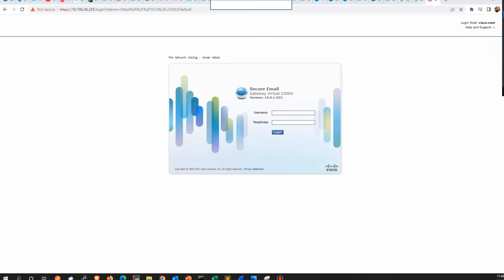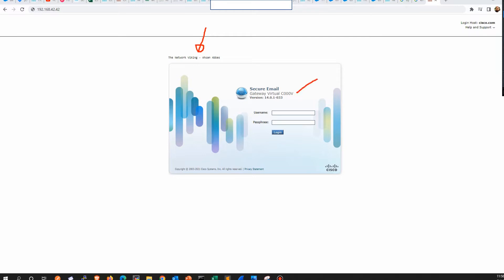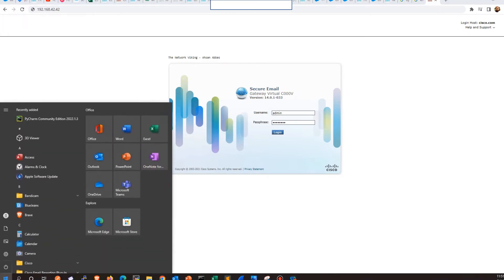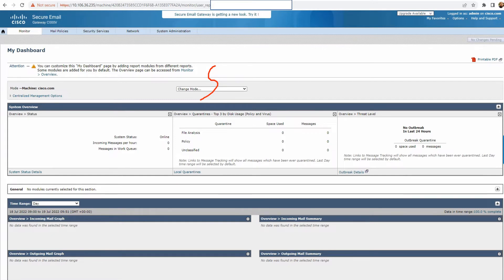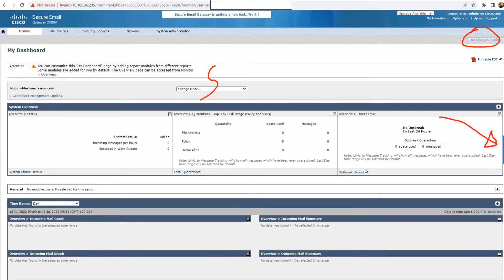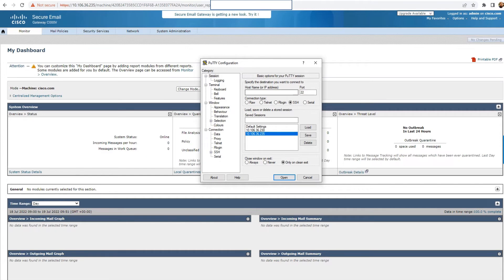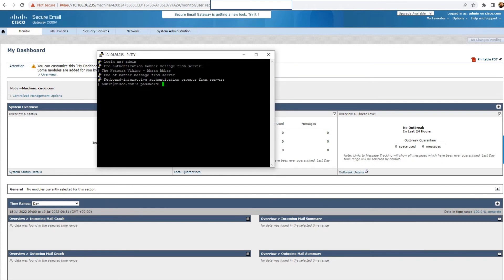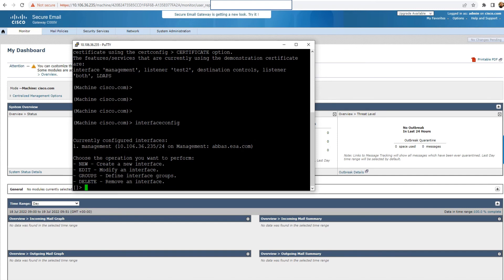Basics of CISCO ESA Management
This training material covers information about:
Accessing the ESA from the GUI
Accessing the ESA from the CLI

It provides information about the default IP, username and password.